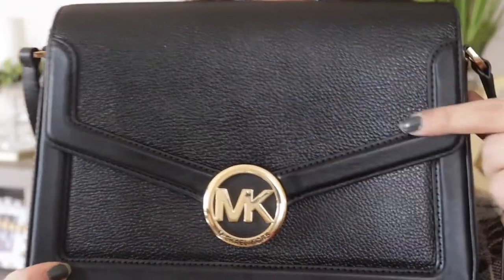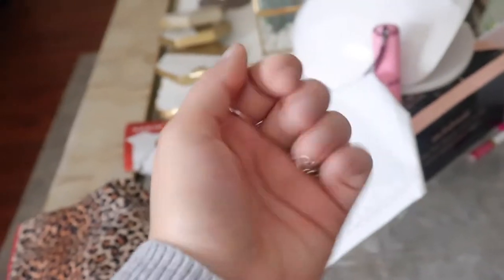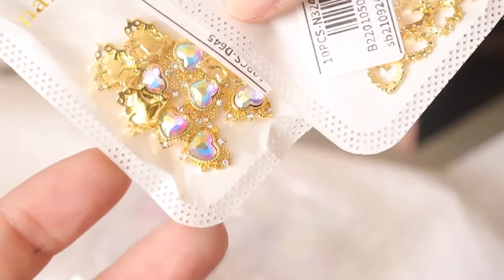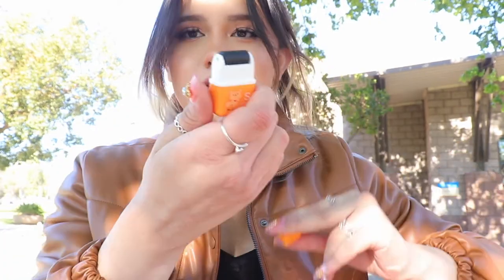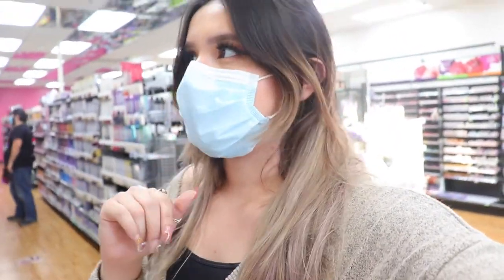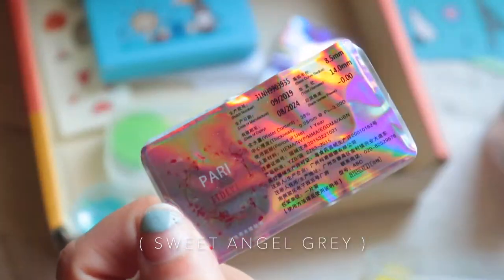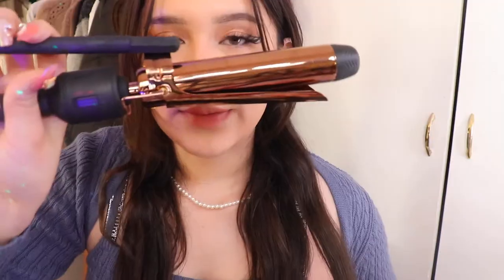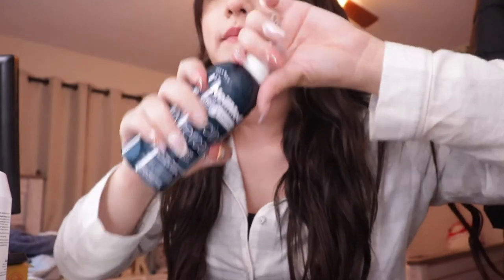Days in my life [vlog]: uni, new hair, nails, piercings,contacts,essentials *pt.2*//Kiim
Hii Welcome back!! This is part two for the video I posted before this. I finish all the tasks I mentions in the first part in a span of a few days. I hope you guys enjoy! See you again soon

Baking IG: @KafeLePeach